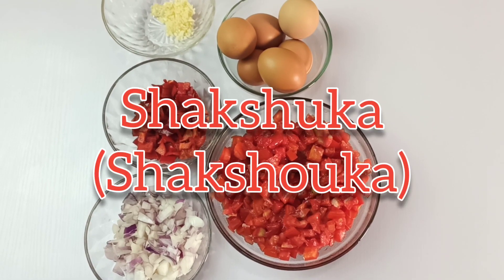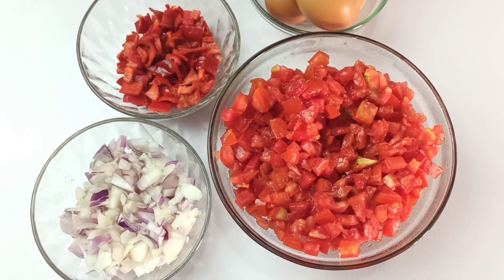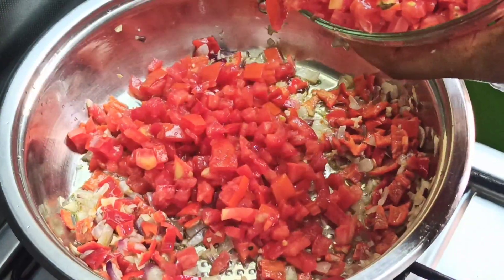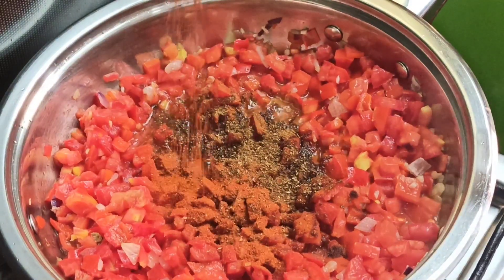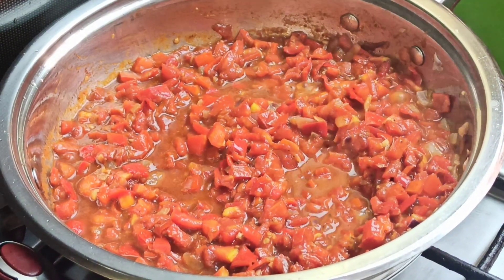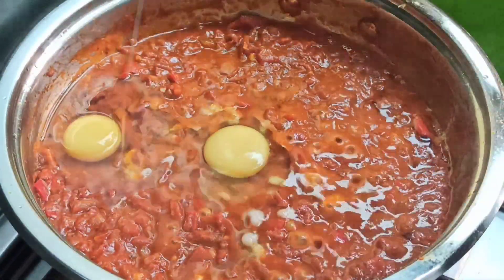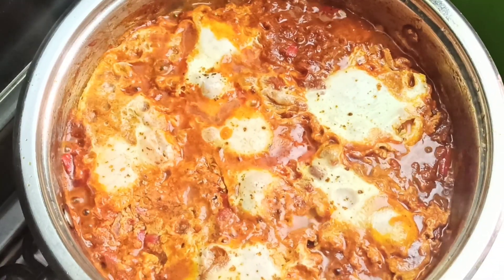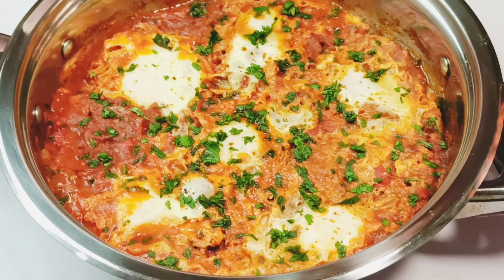How to Make Shakshuka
With a few eggs and some tomatoes, you can easily make this for your family. This can be served with crusty bread or any recipe that calls for tomato or egg sauce.

Ingredients:
- 3 cups of chopped tomatoes.
- 6 eggs.
- 2 tbsp of olive oil.
- 1 small chopped onion.
- 3 minced garlic cloves.
- 1 large chopped red bell pepper.
-  2 tbsp of chopped cilantro for garnishing.
- 1/4 tsp of cayenne pepper.
- 1/2 tsp of salt.
- 1/2 tsp of ground coriander.
- 1/4 tsp of red chili powder.
- 1 tsp of cumin powder.
- 2 tsp of smoked paprika powder.
- 1 vegetable stock cube.